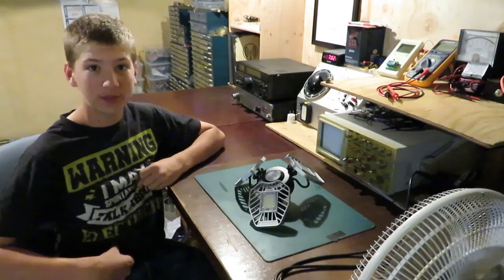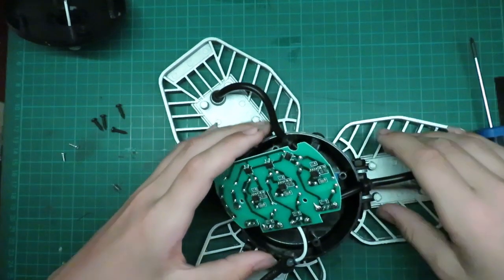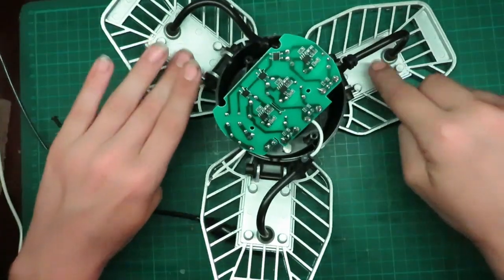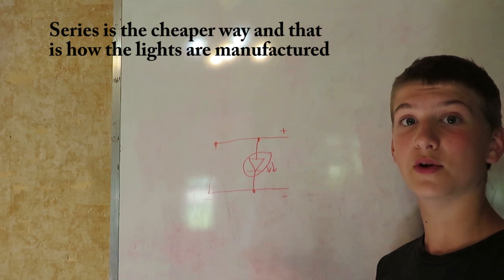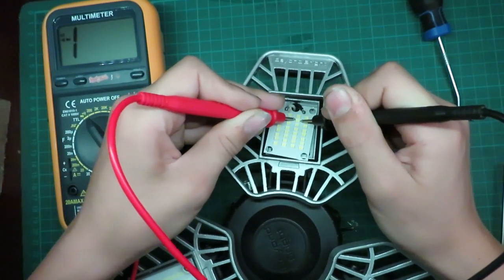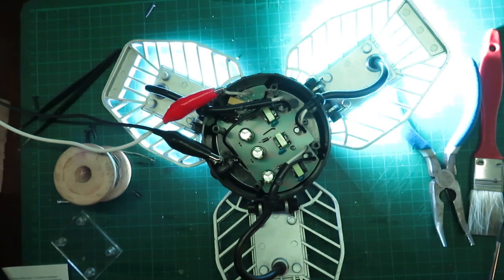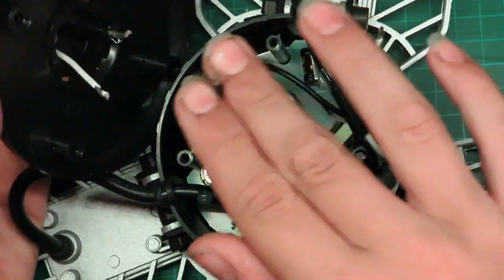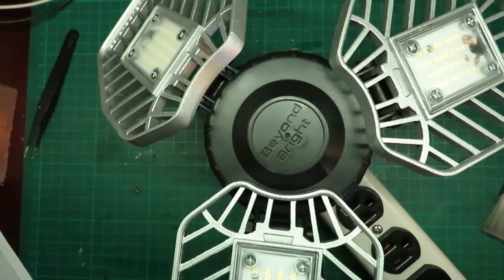LED Garage Light Fix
here is how I fixed a LED Garage Light!